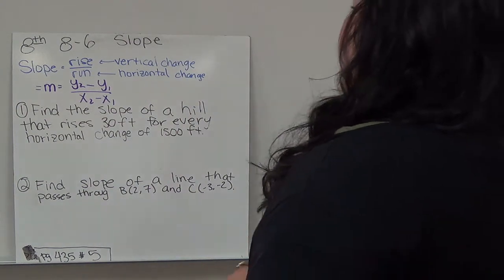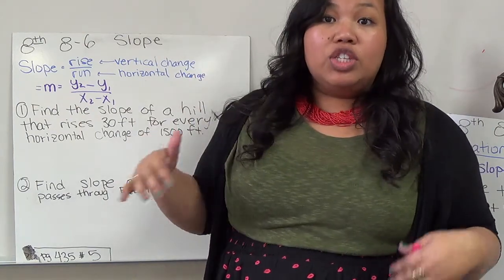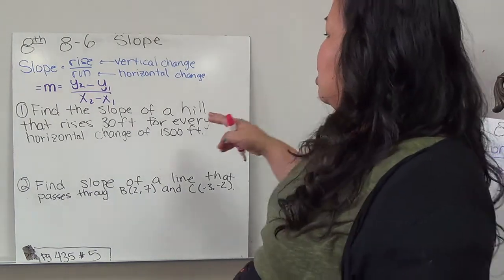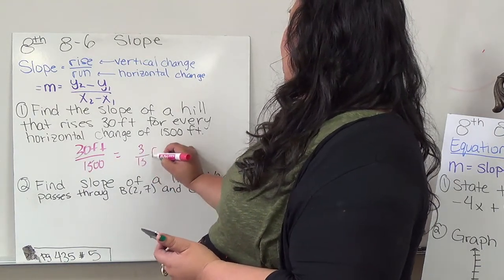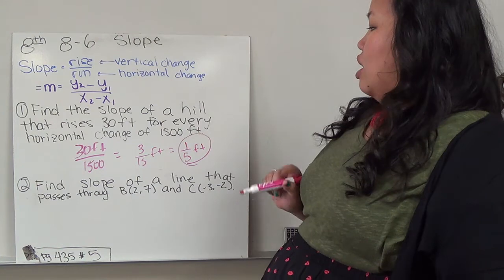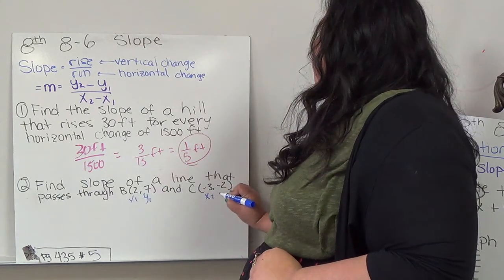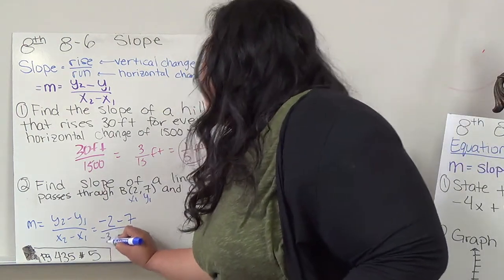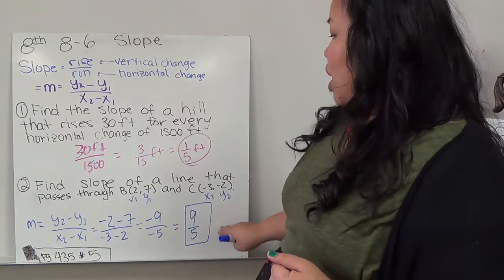8th 8.6 Slope